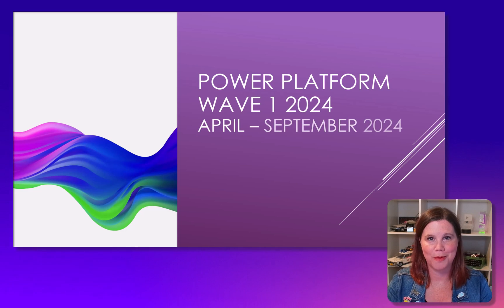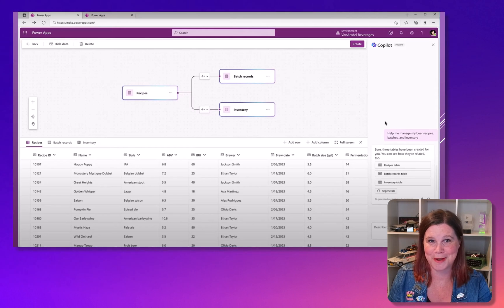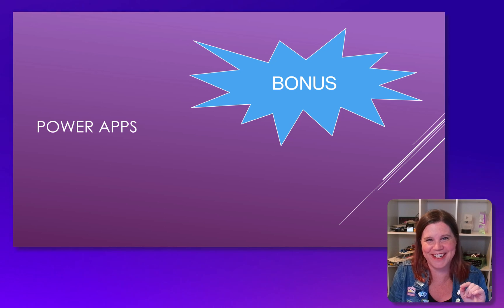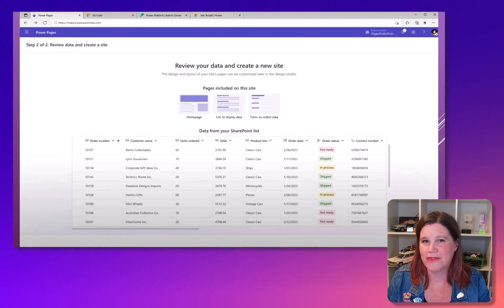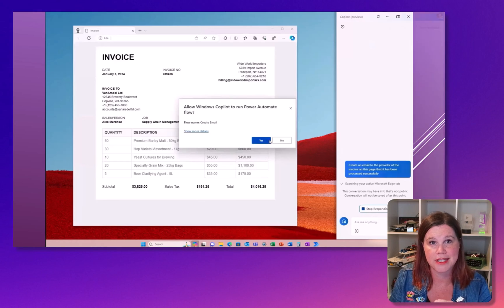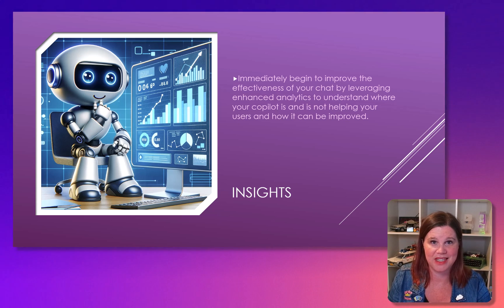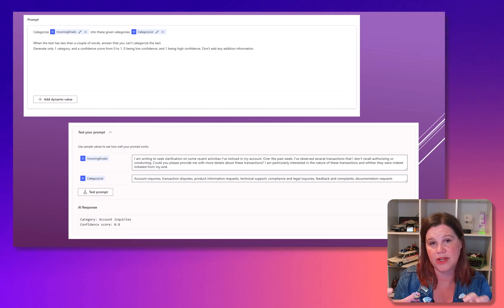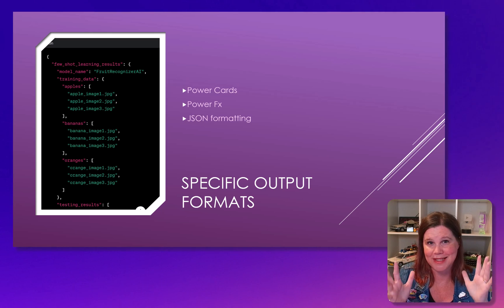Power Platform Wave 1 2024: Top 10 Features You Need to Know!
In this video I take you through my Top 10 picks for the most important features announced in the Wave 1 2024 Release Notes for Power Platform. The features covered include Power Apps, Power Automate, Power Pages, Microsoft Copilot Studio and AI Builder.

All content here is current as at the date of recording (January 28, 2024) but release announcements do slip and change, so please check the Microsoft Release planner for up to date details

Timestamps
00:00 - Power Platform Wave 1 2024 Release Notes
00:16 - Power Apps Top Features
04:19 - Power Pages Top Features
05:43 - Power Automate Top Features
07:59 - Microsoft Copilot Studio Top Features
09:01 - AI Builder Top Features
12:00 - Dynamics 365 Wave 1 2024 Release Notes